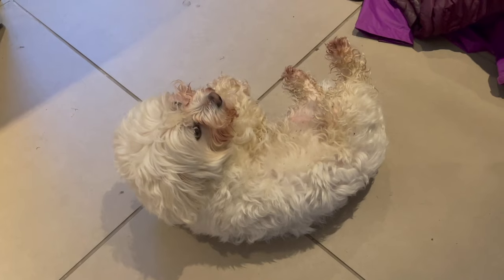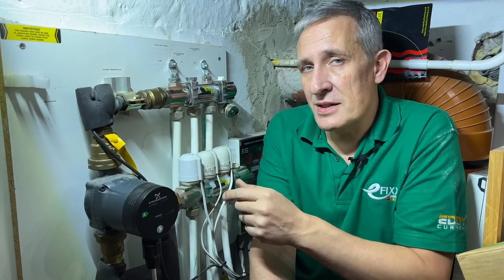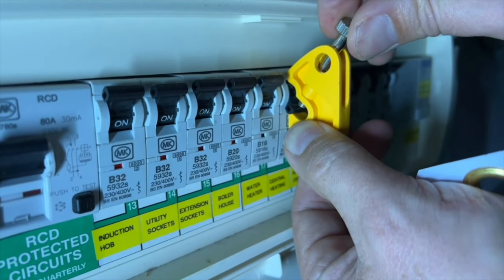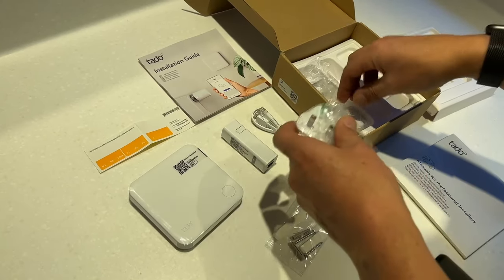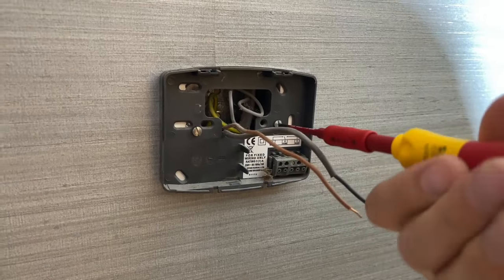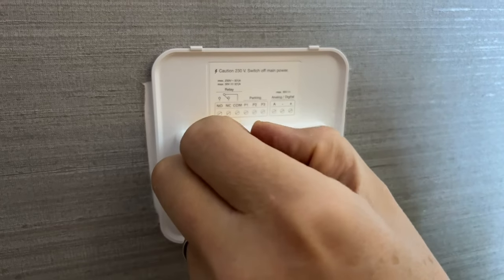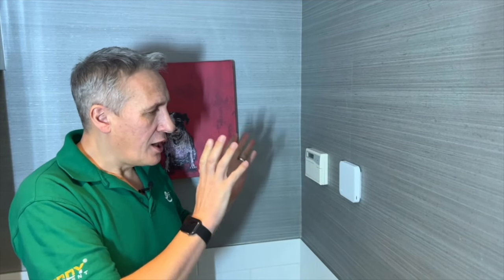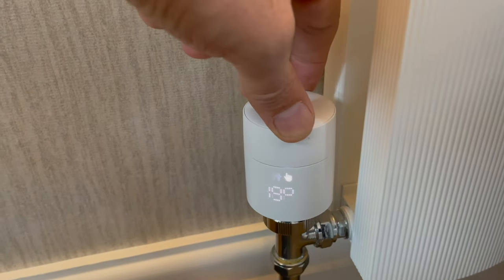How to Fit a Smart Thermostat to Under Floor Heating - Tado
Controlling wet underfloor heating with a smart thermostat can at first appear daunting. The pipework and wiring of the underfloor heating manifold are confusing. However, choosing the correct type of intelligent thermostat can really simplify the process, meaning you just need to swap out a few of the existing dumb thermostat wires.

In this video, we show how to change an existing Danfoss thermostat to a Tado smart thermostat. We also discuss the problems of using a Nest thermostat to control underfloor heating.

Products featured in this video:
- Tado Wired Smart Thermostat starter kit
== AD
Check price and availability
Tado UK

== Chapters
00:00 Swapping out a dumb thermostat
00:35 How does an underfloor heating manifold work
01:42 Challenges using a Nest thermostat and heatlink
02:10 Safe isolation procedure
02:30 Removing the existing thermostat
03:04 Tado thermostat unboxing
03:39 Connecting the Tado Bridge
04:20 Installing Tado backplate
05:37 Pairing thermostat to the bridge
06:04 Testing the system
06:45 Control via Apple Homekit, Google Home or Tado App
07:22 Stay tuned for Matter until check out Starling